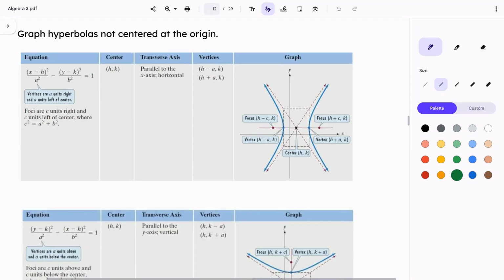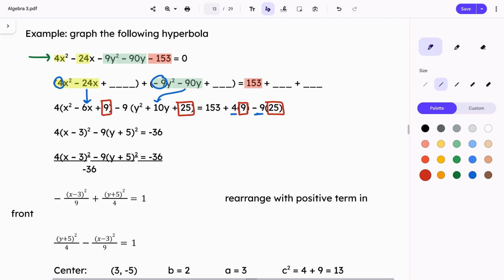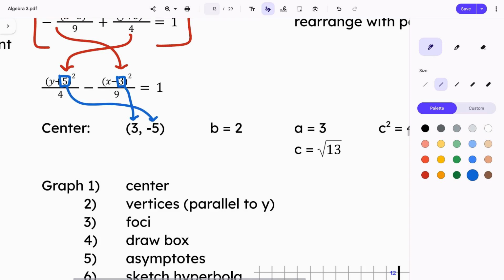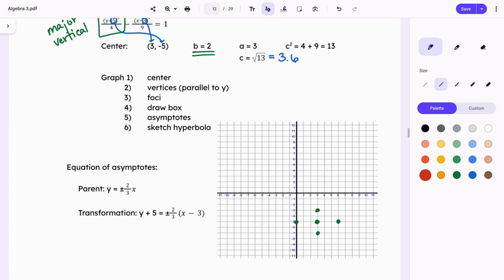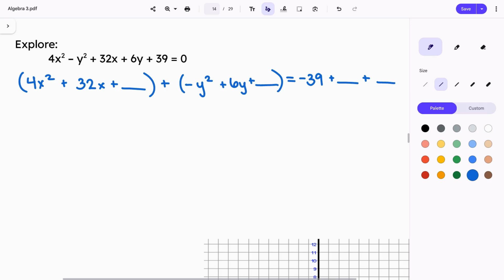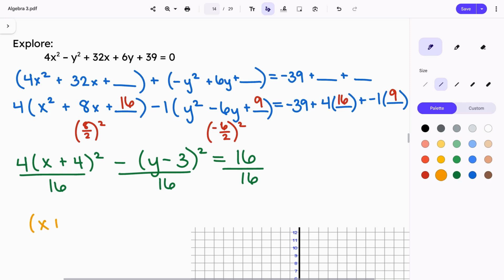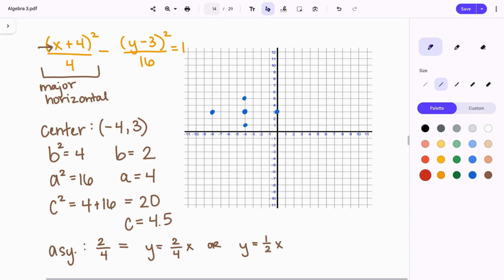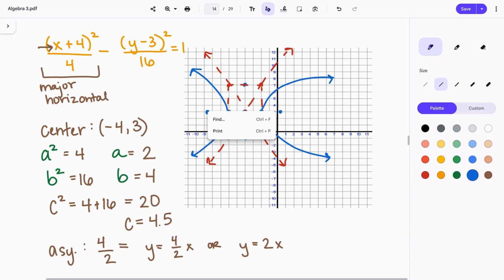Algebra 3 - 7.2 Part 2